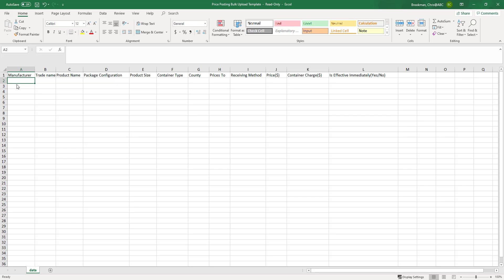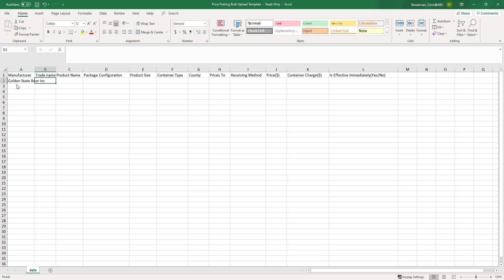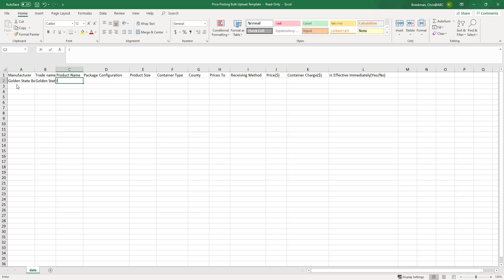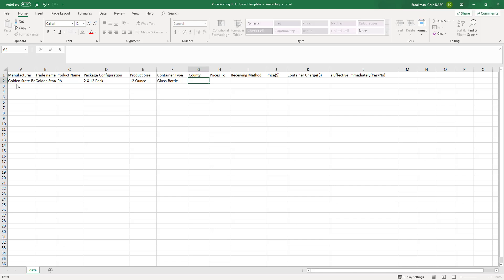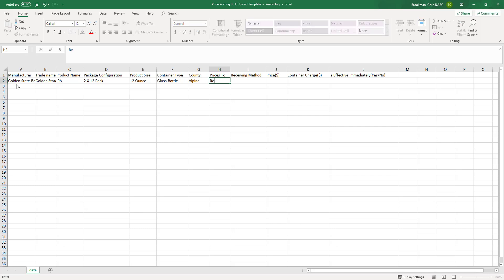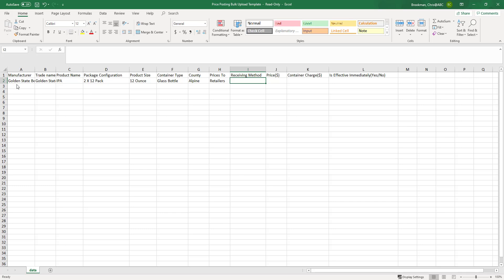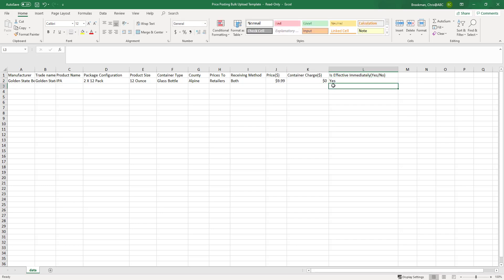How To Complete the Price Posting Bulk Upload Template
This tutorial will walk you through how to complete the price posting bulk upload template so you can bulk upload your prices to the online beer price posting system.